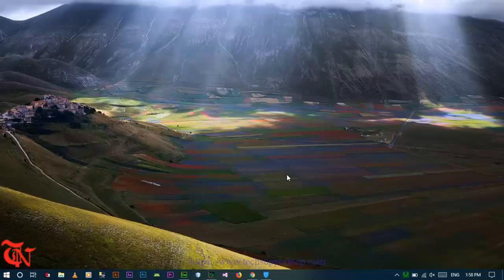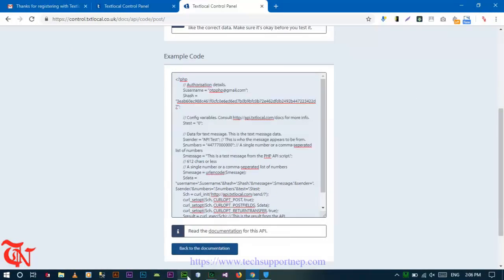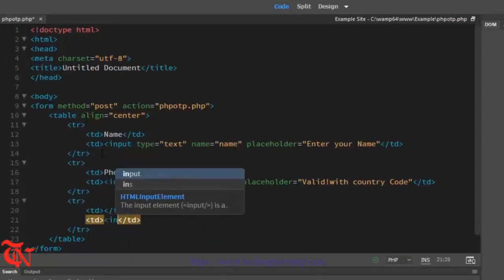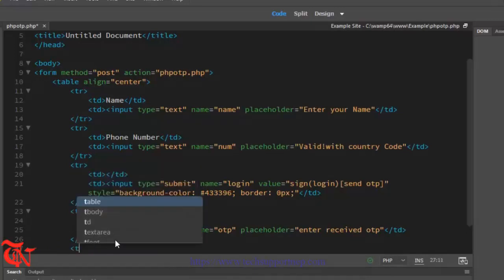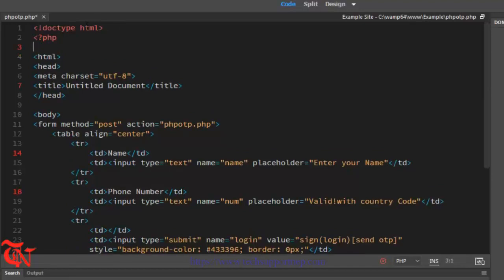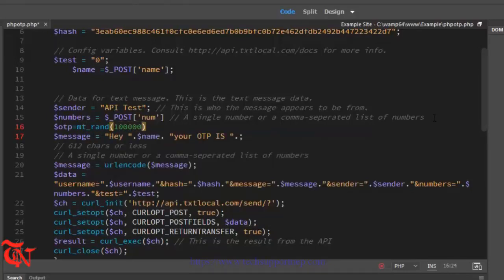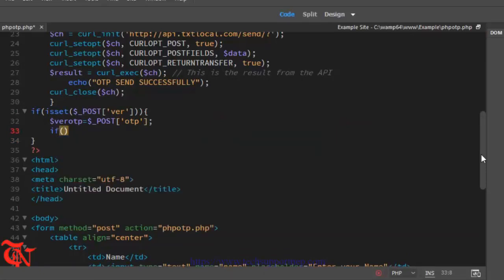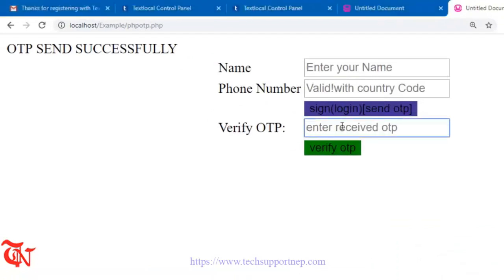How to Generate and Send OTP SMS For Free using PHP? [With Source Code]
This video will show you how you can generate and send OTP SMS using PHP.

NOTE: I forget to tell you:
1. The mt_rand() function generate random number
2. if you enter other number than received you will get error "otp wrong". i forget to show you this!